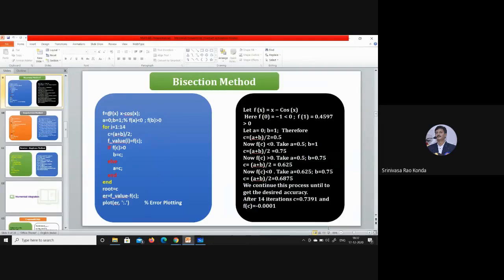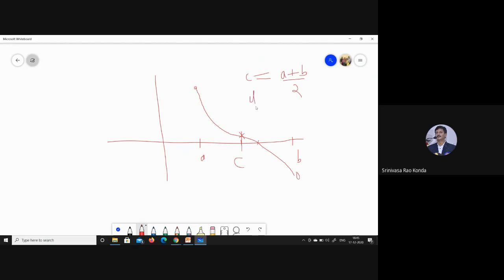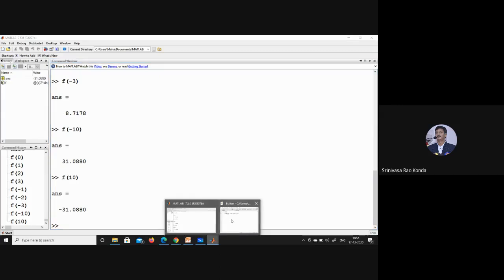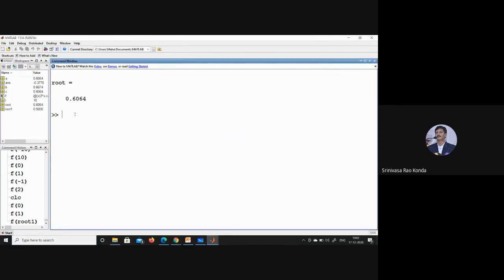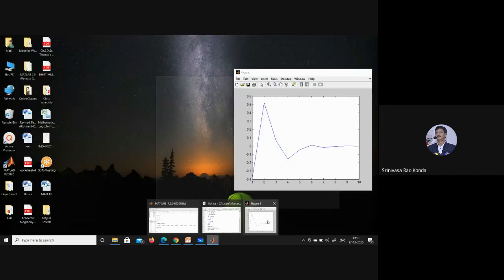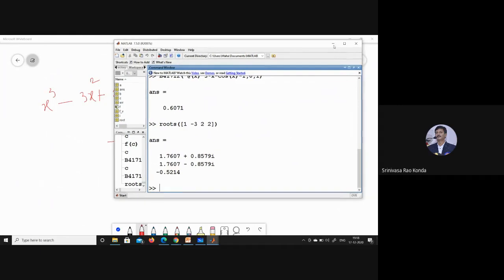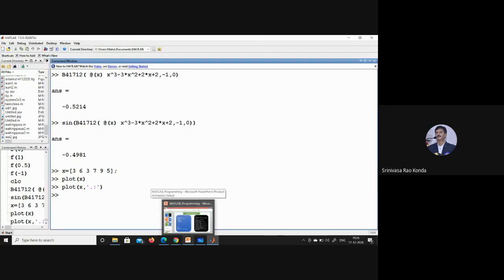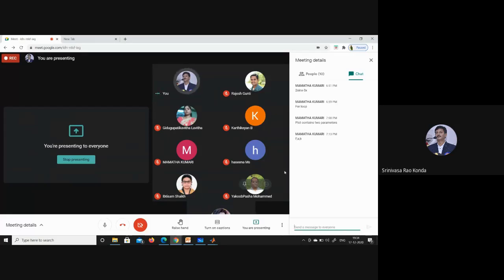MATLAB CLASS 15: MATLAB Programming